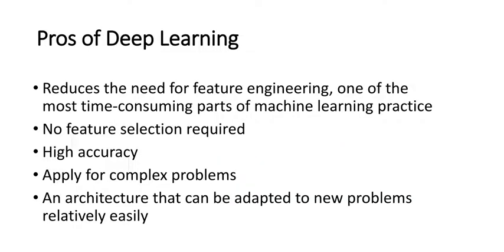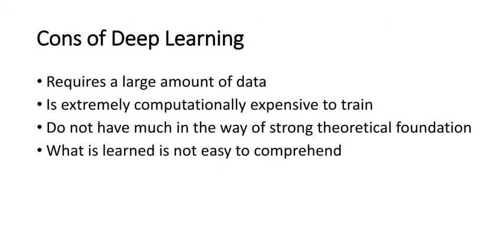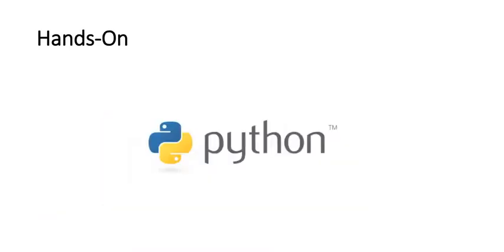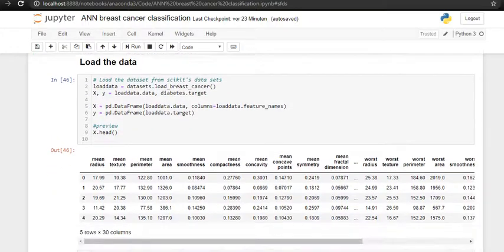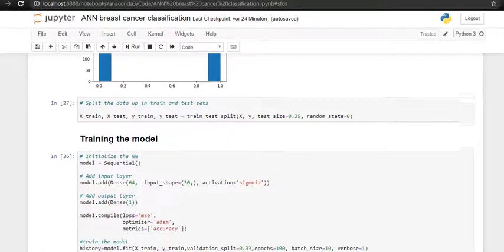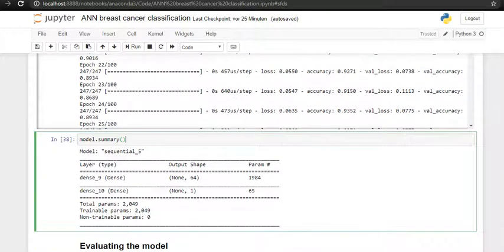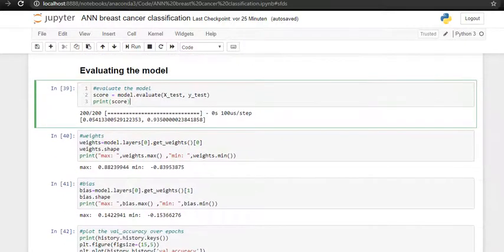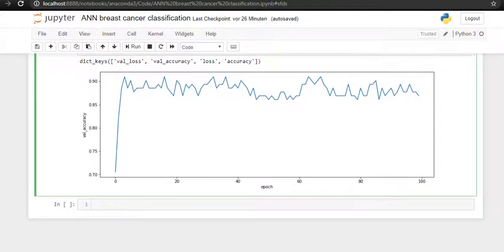Artificial Neural Nets classification in Python (Breast cancer data) | Deep Learning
Today we will cover the topic of Artificial Neural Nets to predict whether a patient has breast cancer or not.

Have fun :)